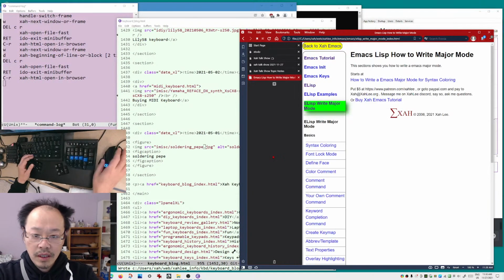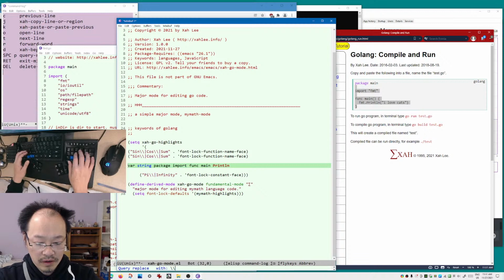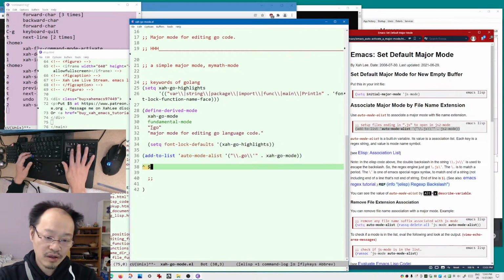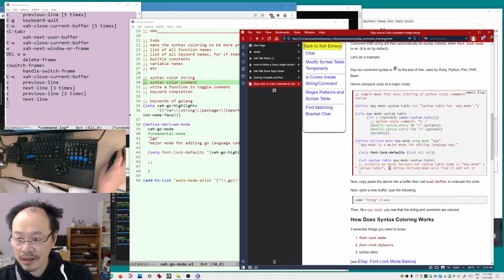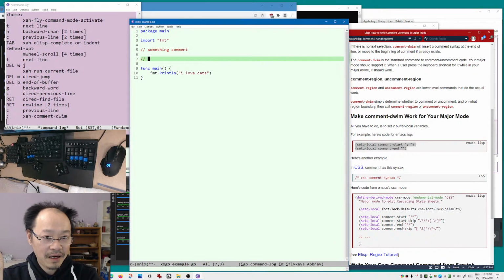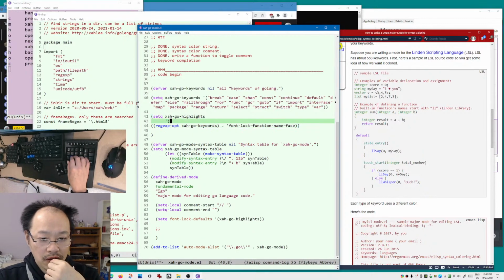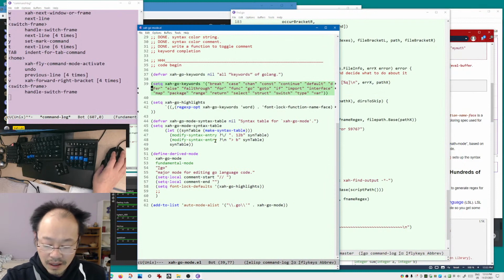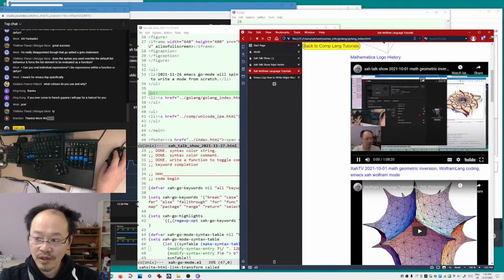Xah Talk Show 2021-11-27 Emacs Lisp Tutorial, Writing a Golang Mode from Scratch